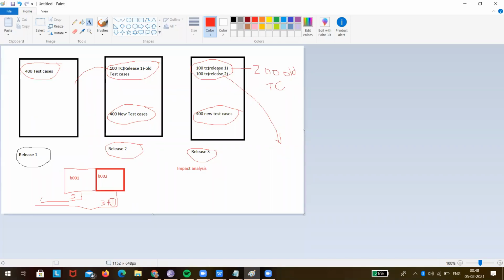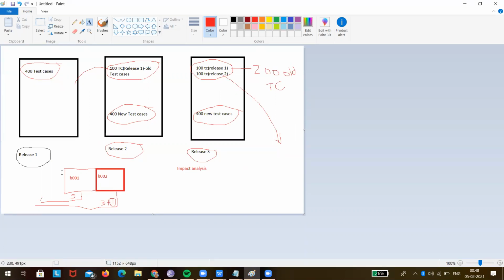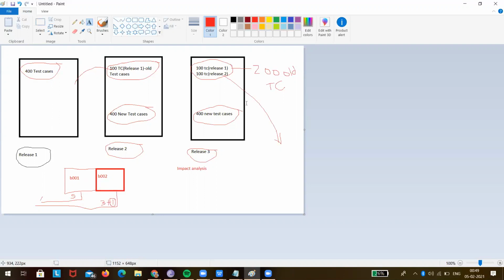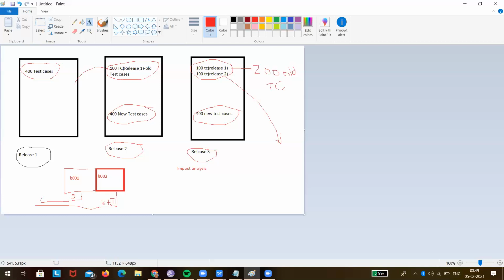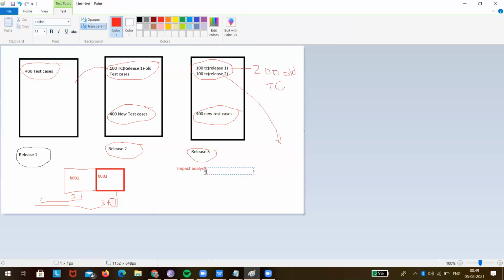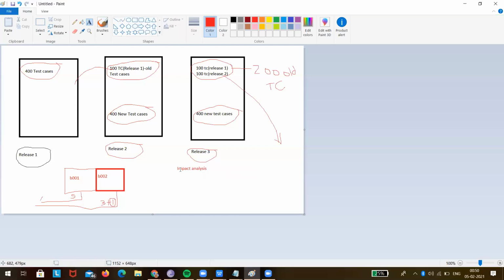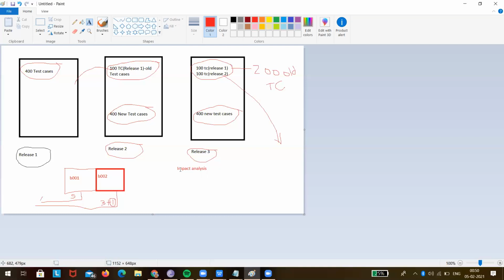RegressionTesting-Part2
This video gives the description of Regression Testing in software Testing